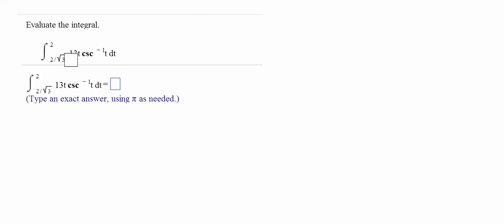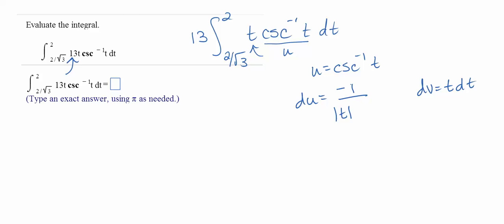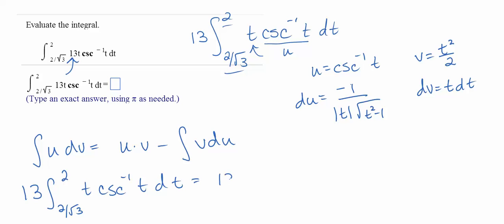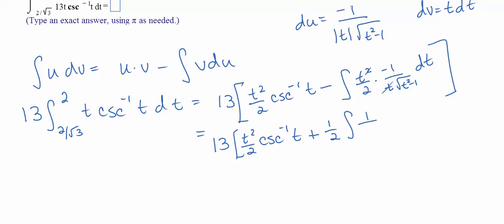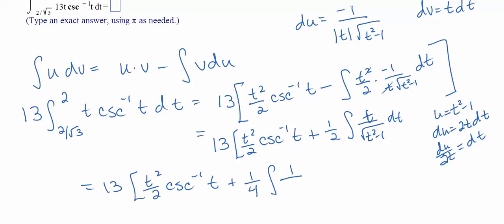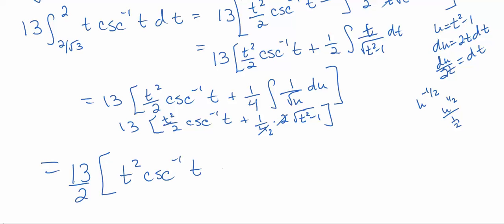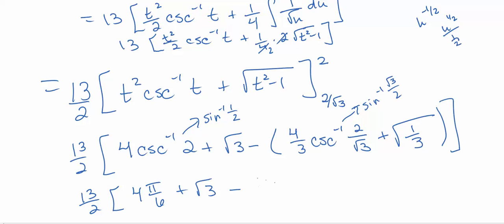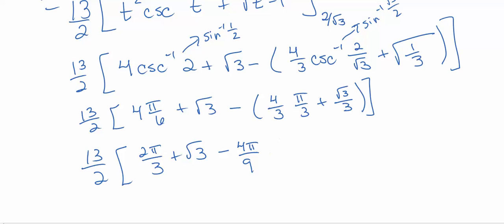integration by parts with inverse trig function